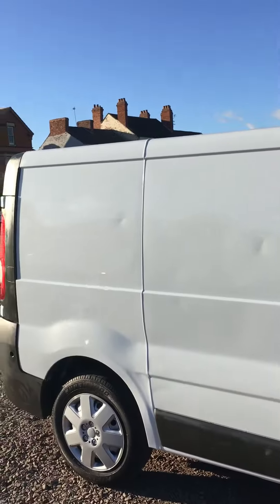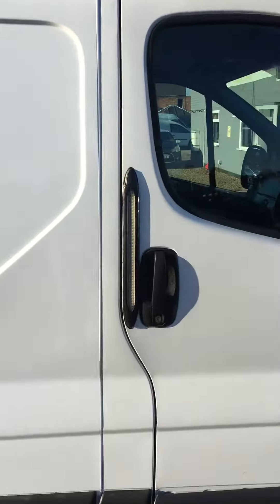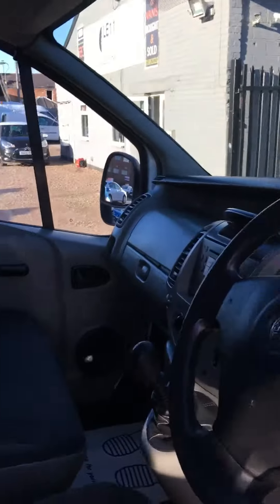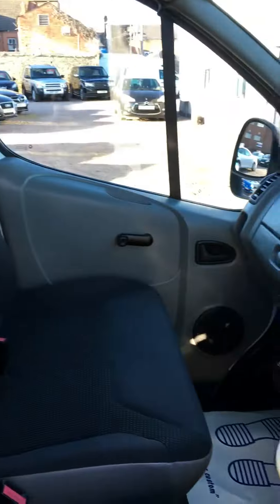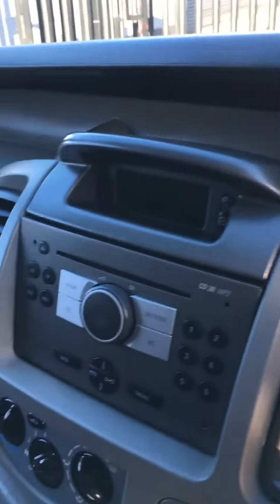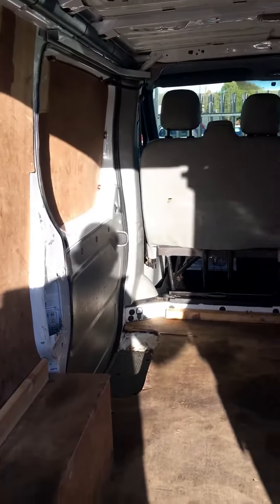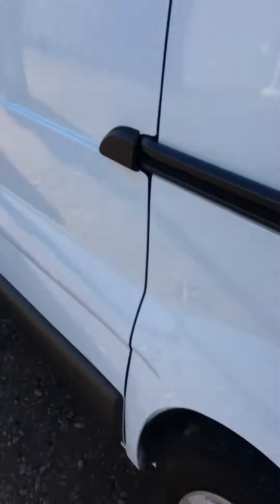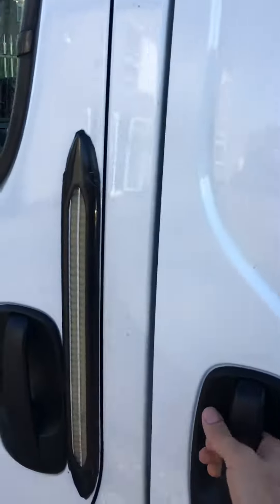Vauxhall Vivaro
2.0 CDTI 2700 Panel van